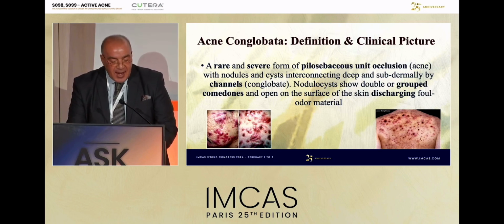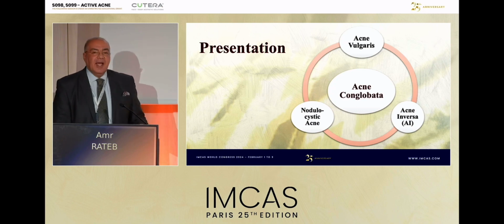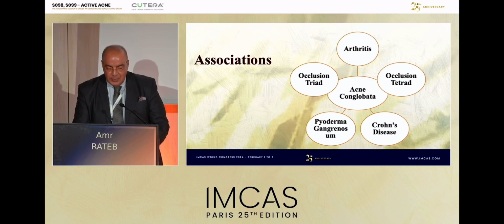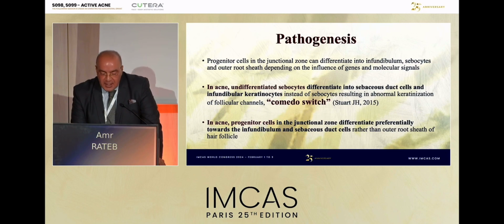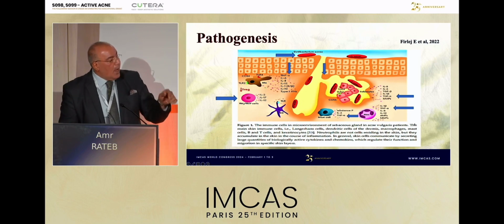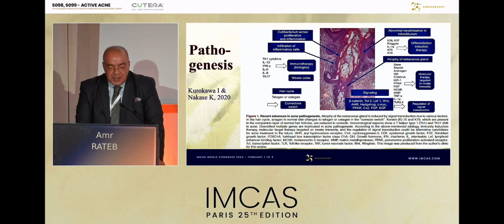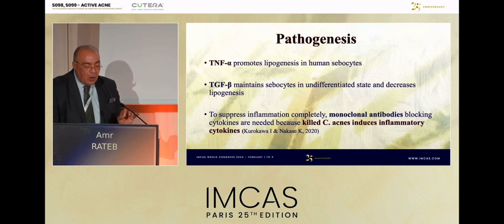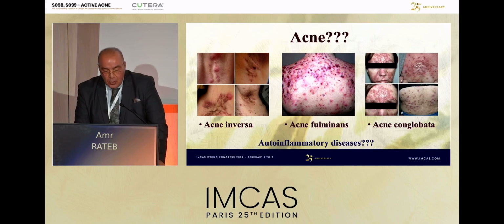Acne Conglobata: a severe form of acne or an auto-inflammatory disease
A review of literature about different inflammatory disorders affecting the pilosebaceous unit. Should they all be considered acne? This is a philosophical discussion based on recent studies and was presented at the IMCAS world congress in February 2024.